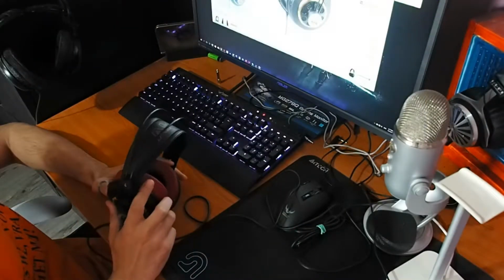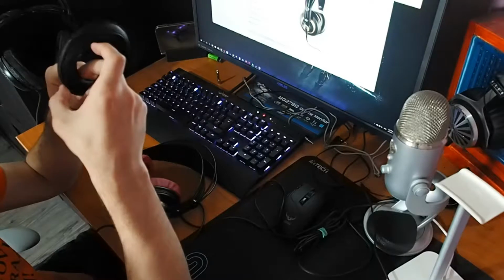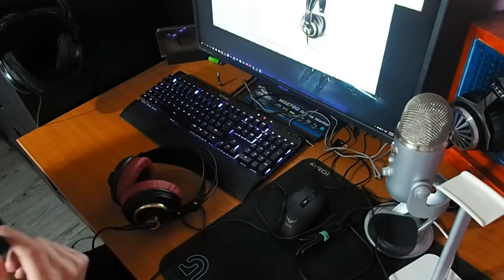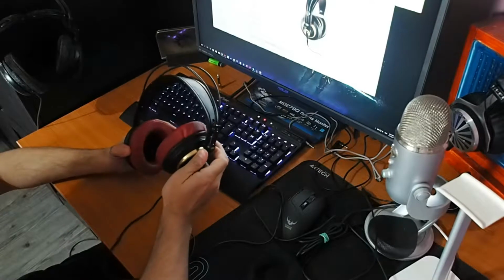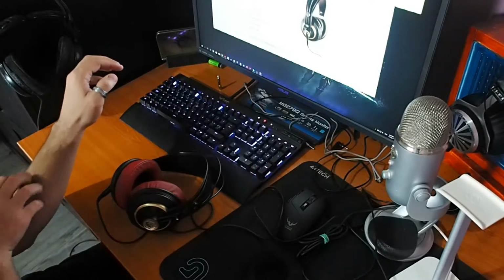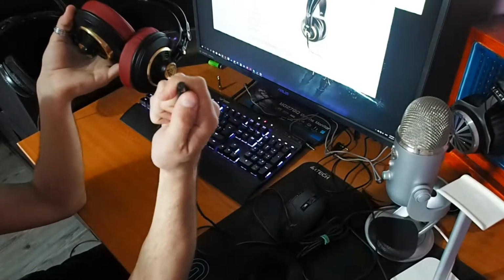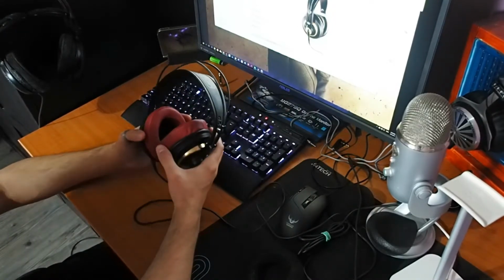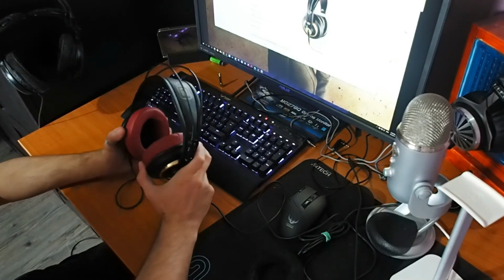AKG K240 - Overview/Review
This is my take on the AKG K240 Studio headphones - In-depth overview/review